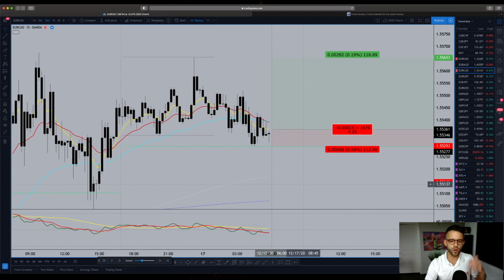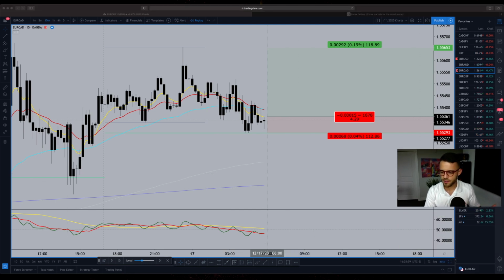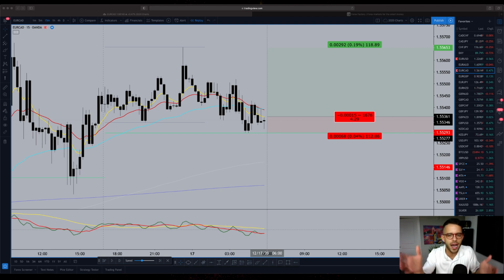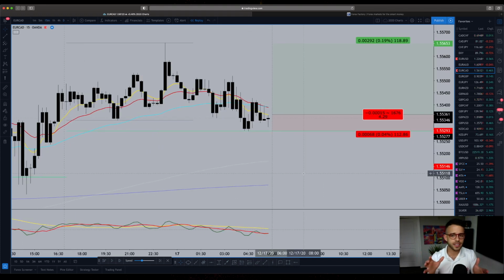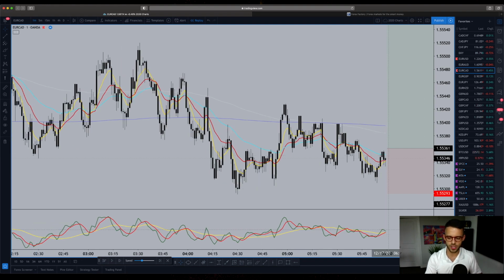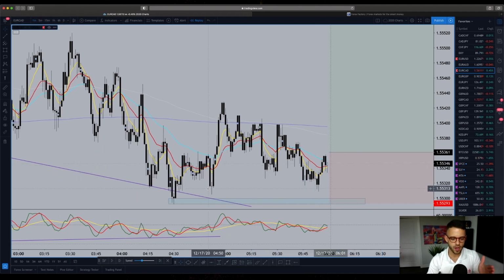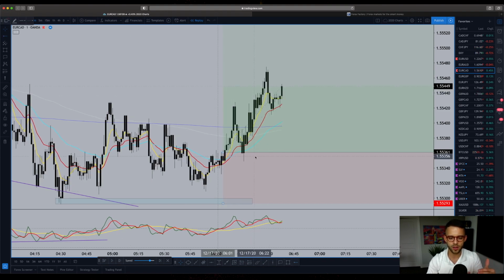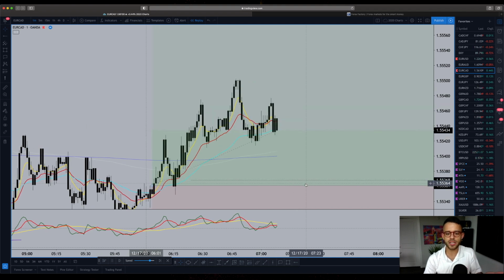Forex Trading: The D1 Entry **EXPLAINED**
The point of this trade recap is simple, get inside Austin's mind to find out what went into this winning forex trade.  Austin shares his thoughts before, during, and after this trade. Forex trading without a strategy is the biggest mistake new and struggling traders make, this video provides you with insight as to how to be more systematic and precise with your trading. Most traders lose because they are gambling without a proven, tested system to follow.  In this video, you see how Austin puts his tested D1 trading system to work in the forex market.